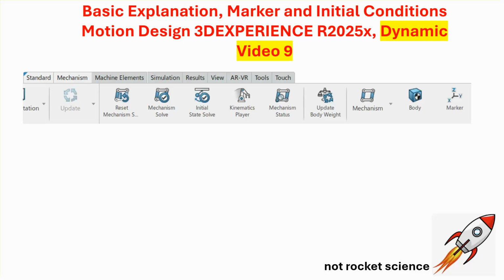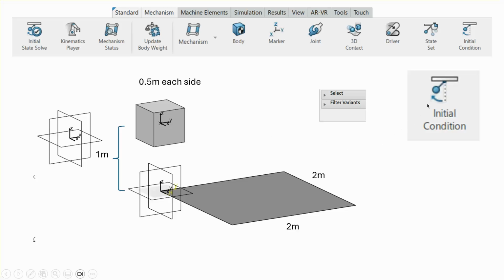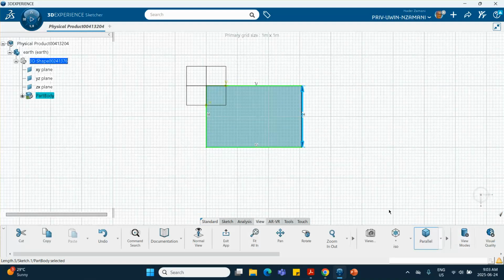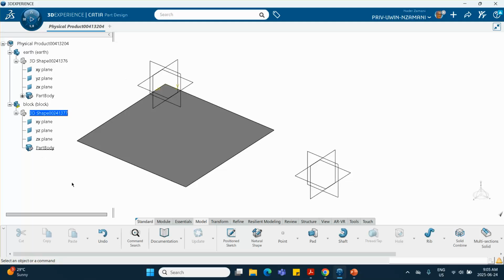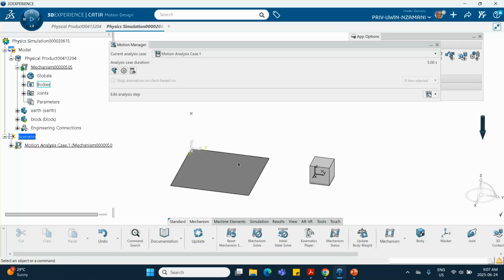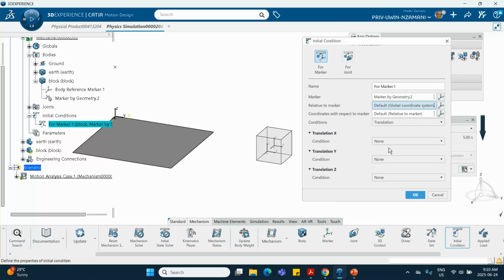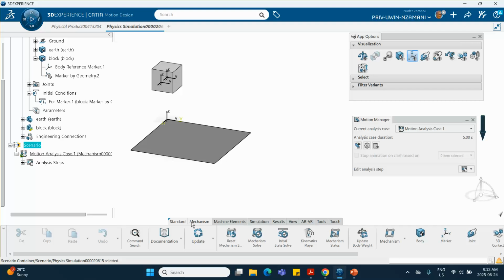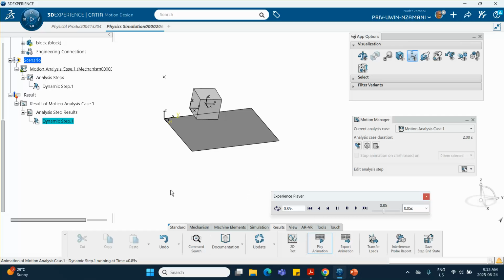Video 9 Motion Design Dynamic Markers and Initial Conditions 3DEXPERIENCE R2025x Nader G Zamani